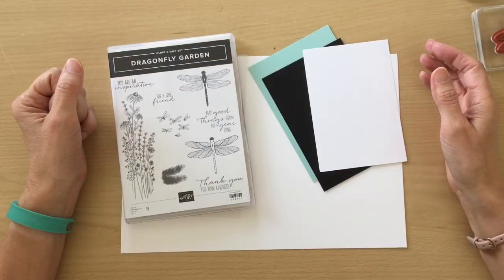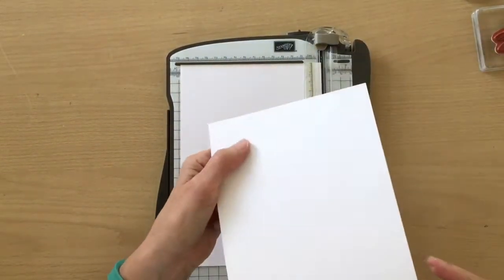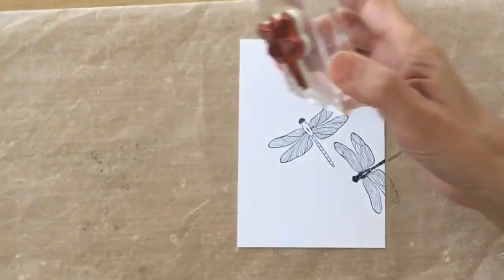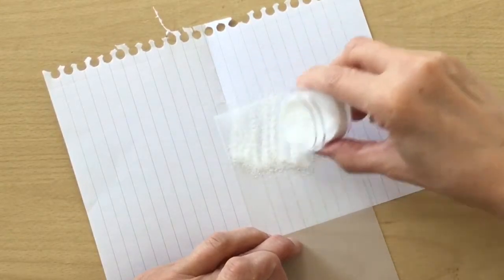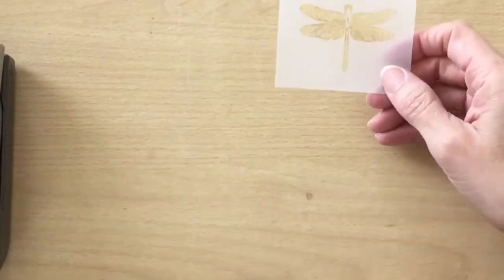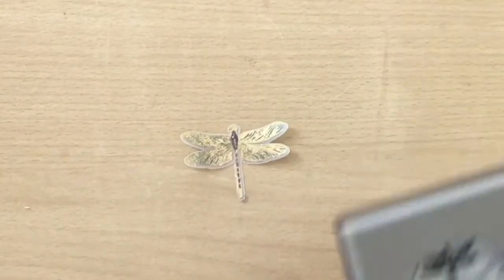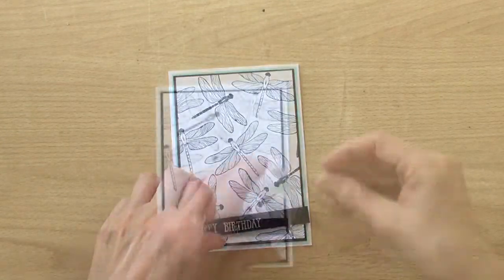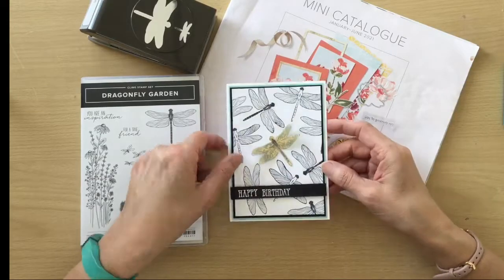Dragonfly Garden Gilding Leafing Card 1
Card made using Stampin’ Up! Dragonfly Garden, also used the Gilded Leafing and Heat & Stick powder, you could use normal gold embossing instead.
Making a few Dragonfly Garden cards in the next couple of weeks so please watch out for them.

Measurements
Basic White Layer 13.7 cm x 9.5 cm
Pool Party Layer 14.4 cm x 10.2 cm
Basic Black Layer 14 cm x 9.8 cm
Basic Black Strip 14.4 cm x 1.4 cm

uk.com

I have a special offer if you purchase Snail Mail DSP Stamp Set or Dies from me, I will e Mail you four links  to four designs of cards using Snail Mail DSP, these are not available on my YouTube channel.